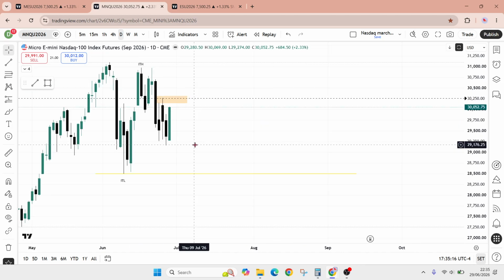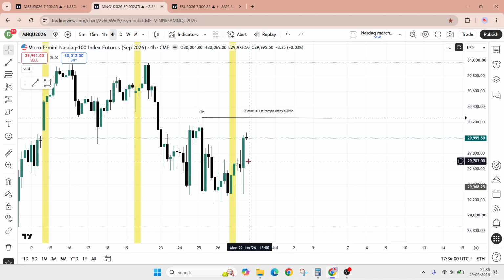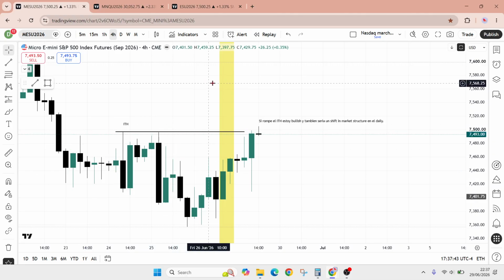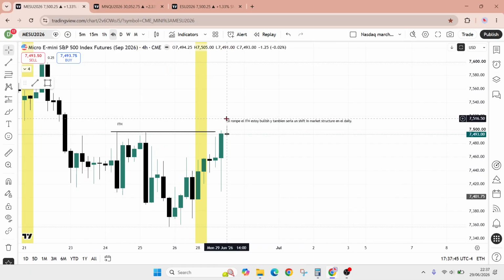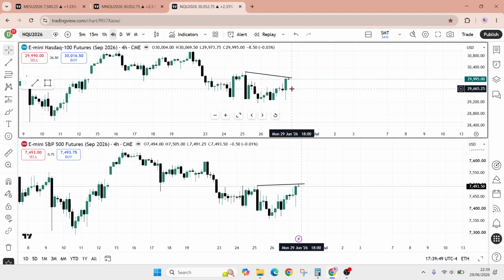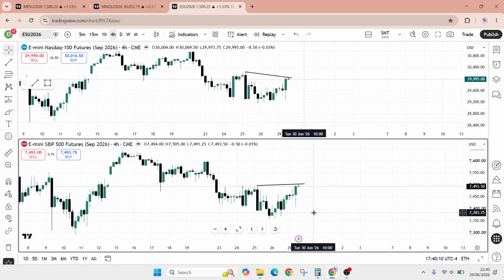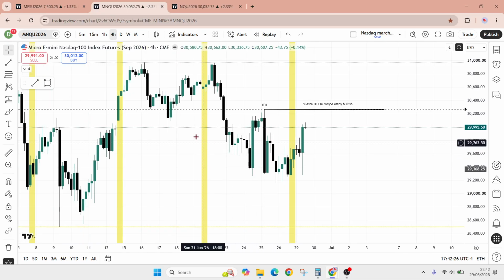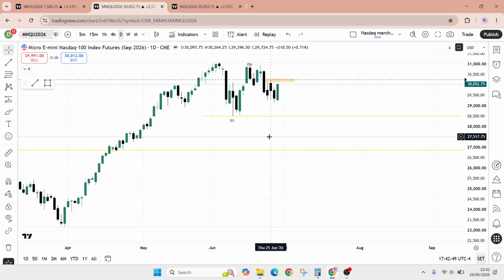Market analysis using ICT concepts \ 29.06.2026